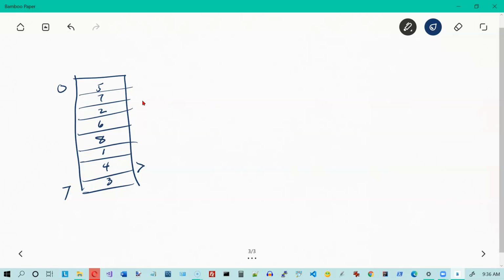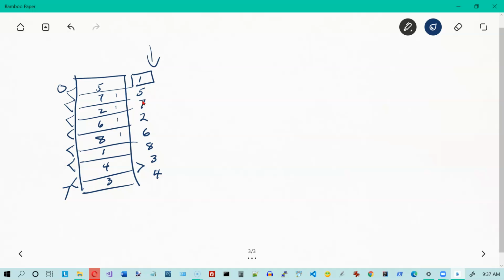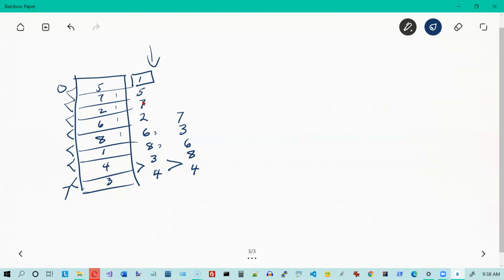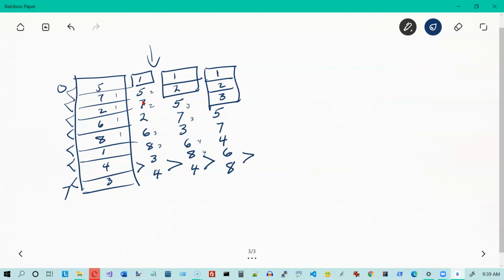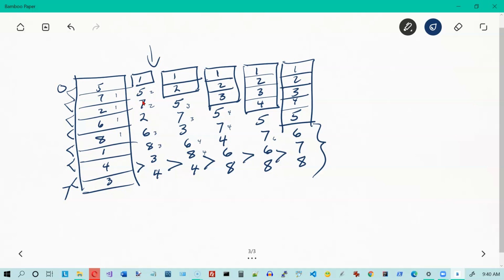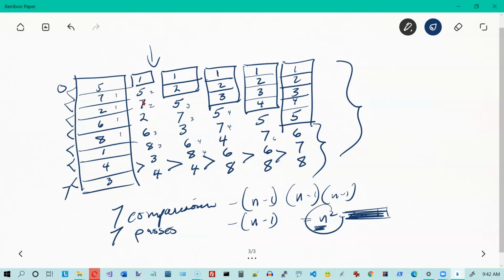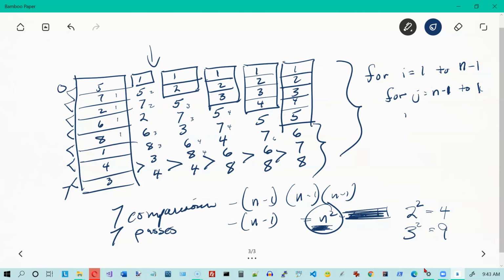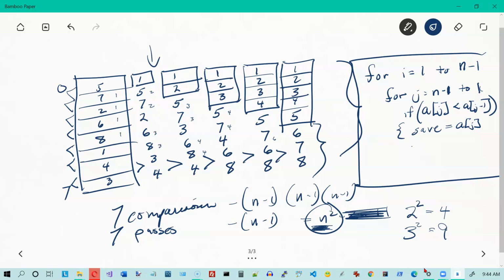C#: Bubble Sort